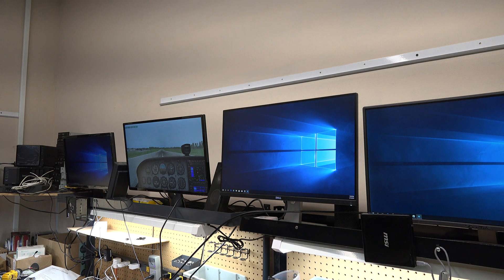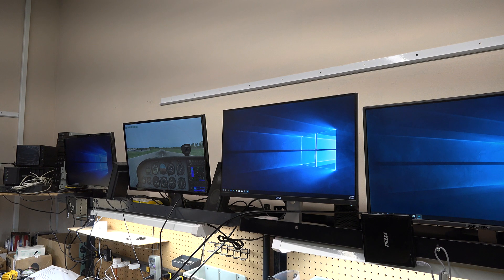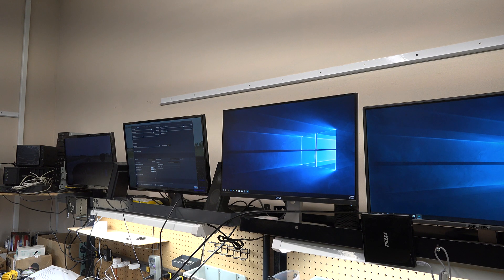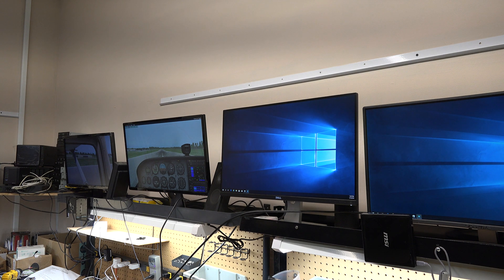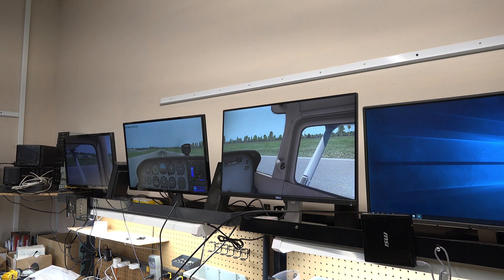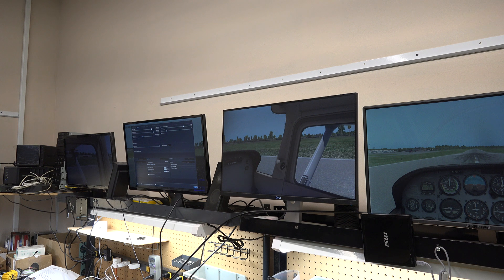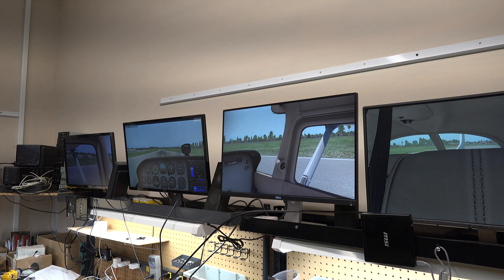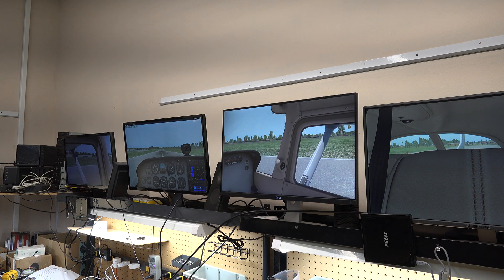How does adding more displays affect frame rate on a high-end system?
We do a little experiment where we add displays to our system one at a time and see how it affects frame rate.